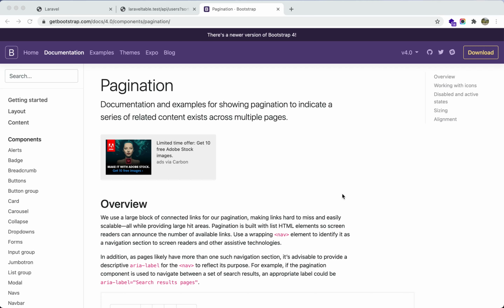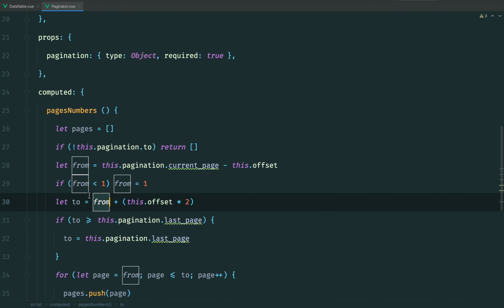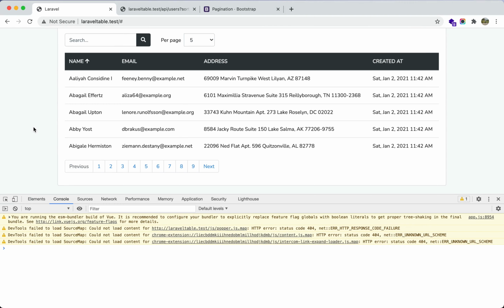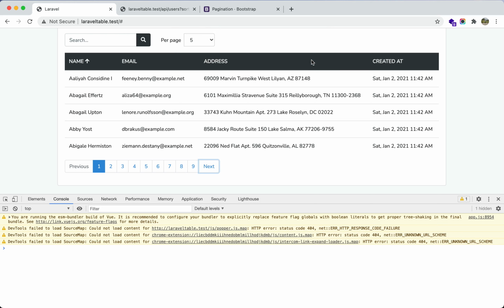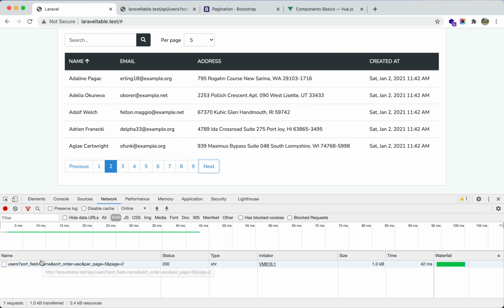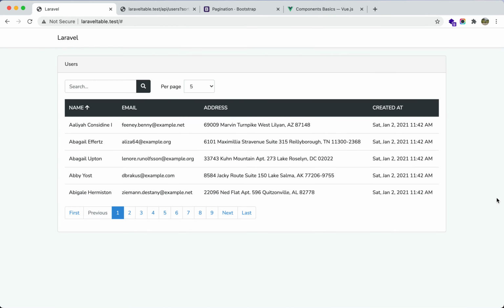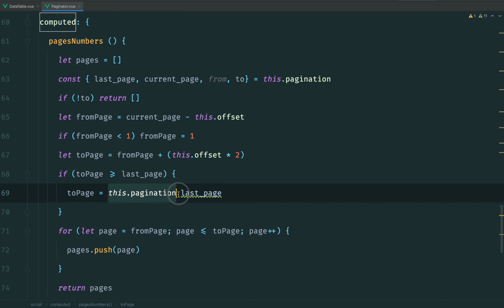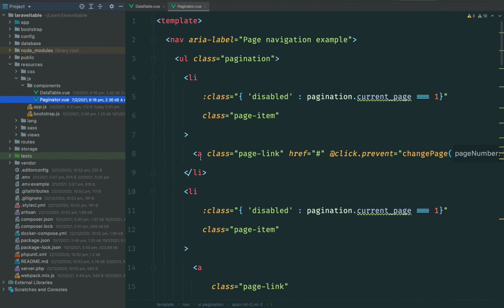4. Add Paginator component from scratch | Create custom Data Table component with laravel 8 &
In this video we will learn to create a custom paginator component from scratch and use it within our data table component using Laravel8 API & Vue3 with Bootstrap.